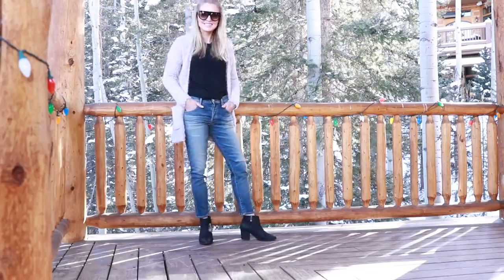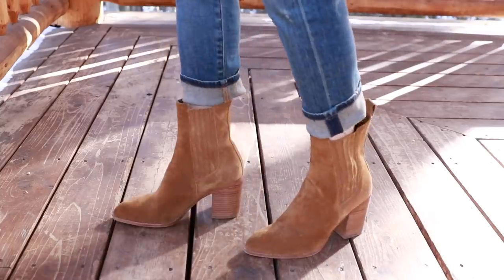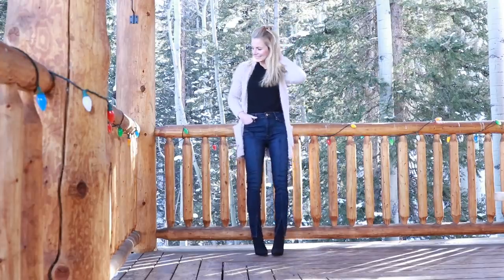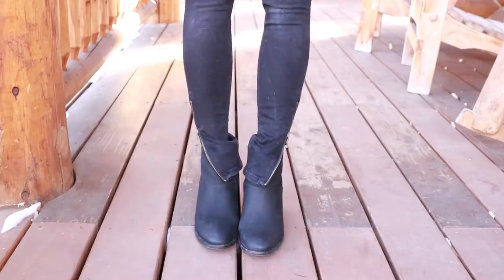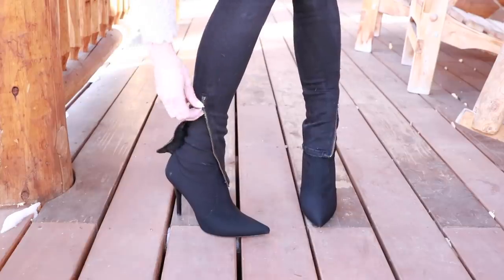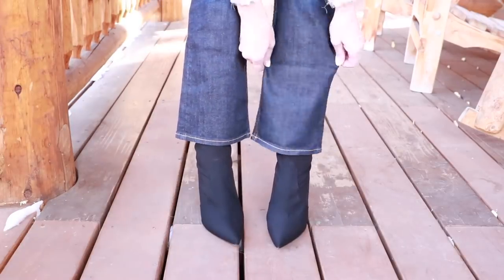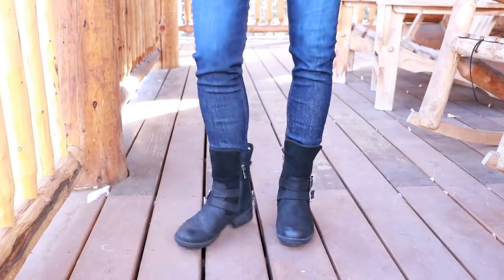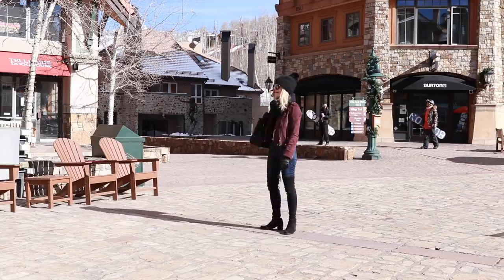The Complete Guide to Wearing Boots with Jeans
How to wear skinny, cropped, split hem, zipper bottom jeans with ankle, mod-calf and over-the knee boots! Covering a LOT of style ground in this one!! Your support means the world to me! ~Erin xo

RELATED BLOGS

PRODUCT LINKS

ANKLE BOOTS OPTION #1, $149 (TTS)

BLONDO "Nelli" Waterproof CLASSIC ANKLE BOOTIES, $139

BLONDO “Tula” MOTO BOOTS, $149 (TTS)

DARK WASH SKINNY JEANS, $132 (Runs Large, Size Down)
SIMILAR JEANS by Madewell w/ MORE SIZES, $128

STUART WEITZMAN SOCK “Hifi” pointed toe boots, $535 (TTS)
FOR LESS HERE, $99

STUART WEITZMAN OVER THE KNEE “Lowland” Boots, $798 (TTS)
STUART WEITZMAN “Elevated” Boots, $398
FOR LESS HERE, $174

BLONDO “Olivia” waterproof tall boots, $169 (TTS)

GOOD AMERICAN SPLIT SEAM JEANS (Run Large, Come in PLUS sizes!, Wearing Size 2), $169
FOR LESS HERE, $68

ZIPPER JEANS - SOLD OUT

CROPPED JEANS, $213
FOR LESS HERE, $59

SOCIAL MEDIA